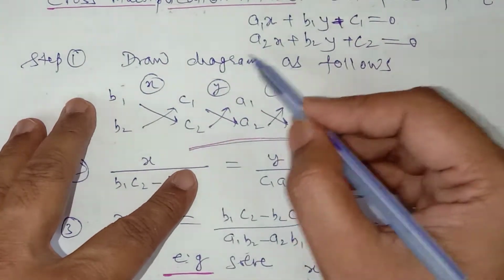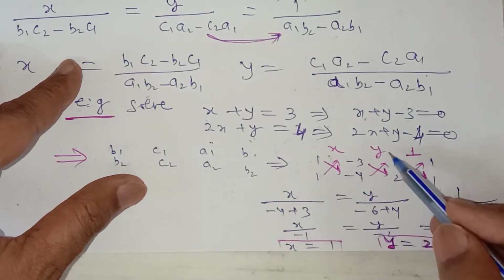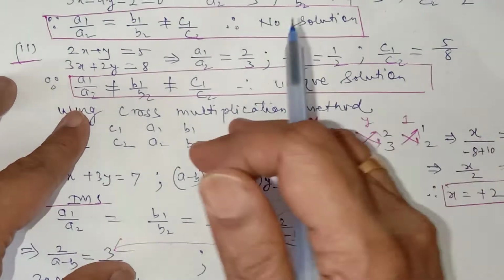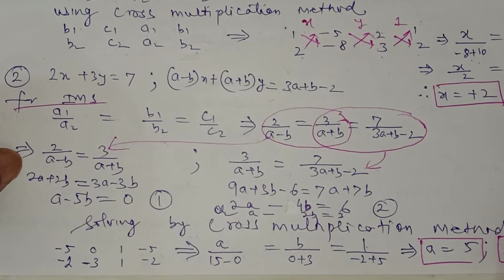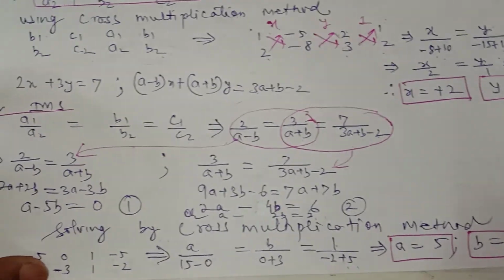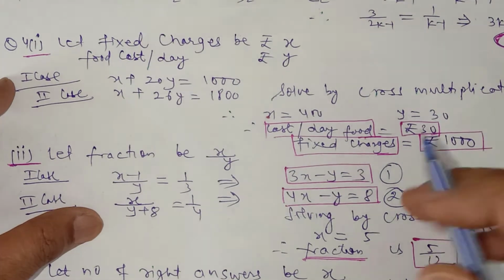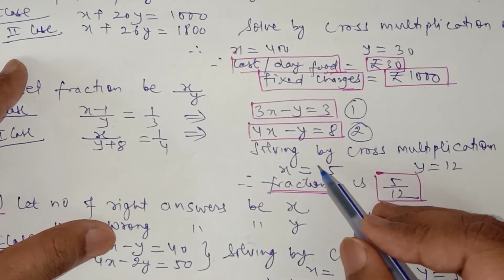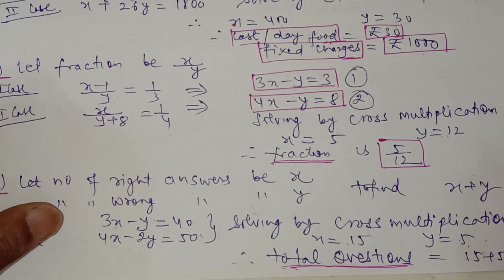x_sharadgupta_maths(Linear Equations 7)